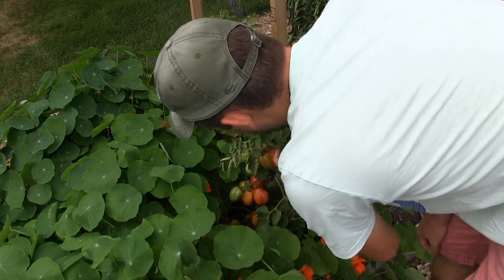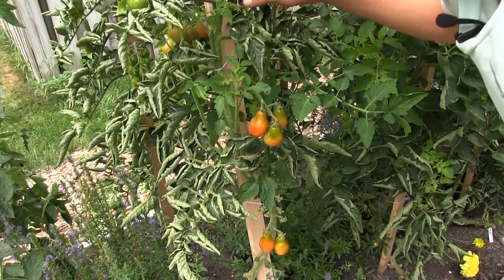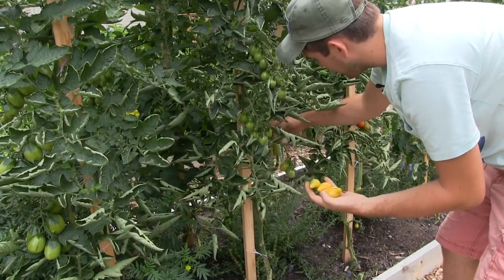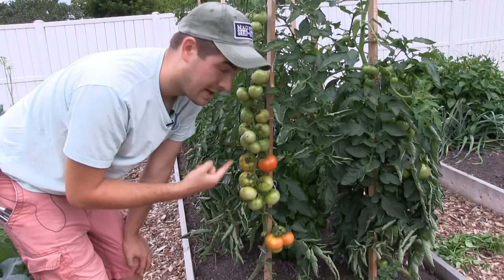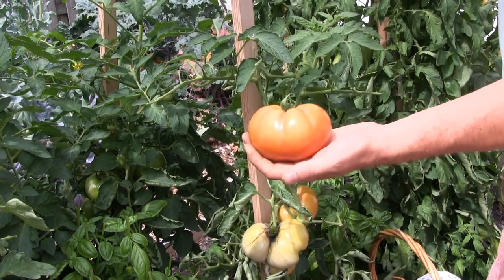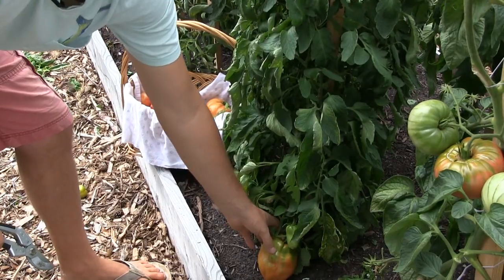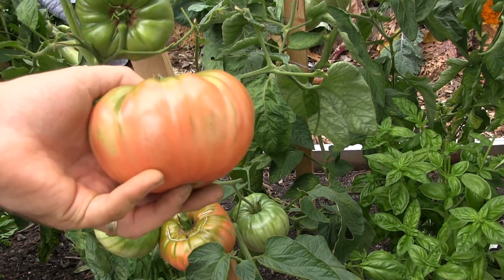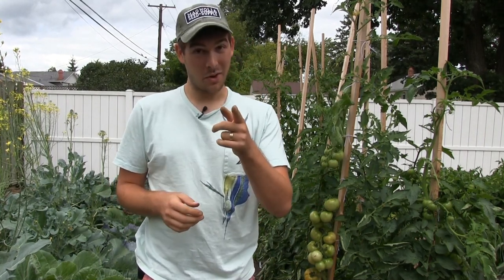Complete Heirloom Tomato Tour & Harvest! + A first Look at A NEW Tomato Variety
Growing tomatoes is fun, but the real fun starts once they begin ripening. The colors, shapes, and sizes are what draw so much attention to this amazing vegetable (really a fruit). We even have been working on a cross and are working to stabilize it so we can offer it to tomato enthusiasts around the world!

Send garden snail mail to:
MIgardener
1426 Oakland Ave